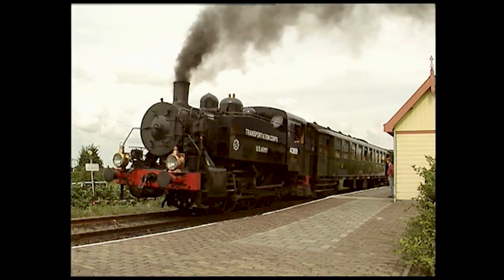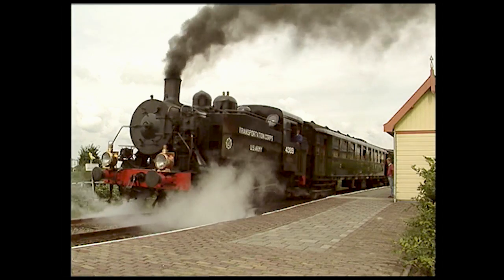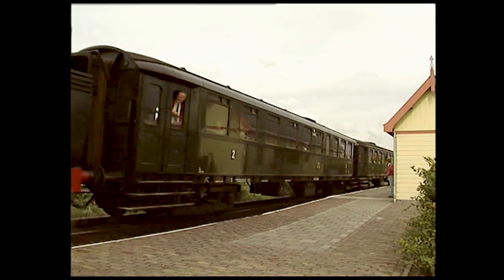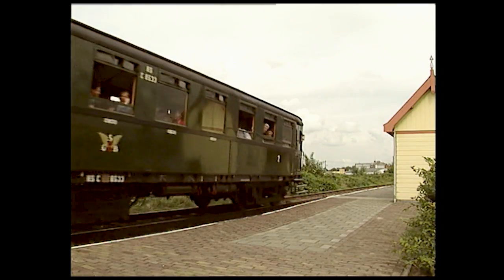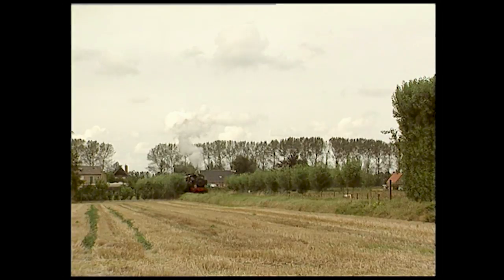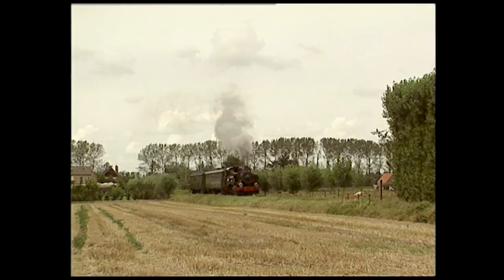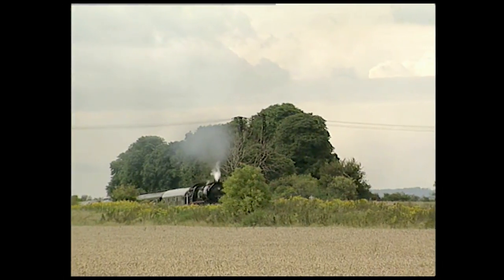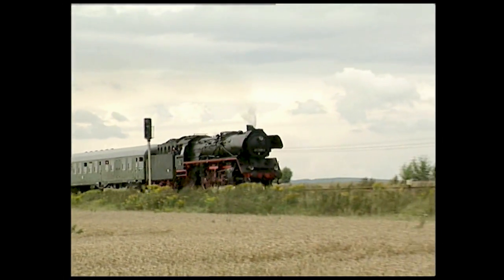Le monde de la vapeur Partie 9 - Divers - France • Great Railways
La locomotive à vapeur - Pratique

Enfin un film qui dévoile tous les secrets de la locomotive à vapeur! Ce video permet de découvrir le fonctionnement de tous ses organes, qui’ils soient visibles ou discrets. Les scènes classiques de trains en ligne se complètent de vues plus rares de préparation au dépôt, conduite, chauffe, grandes réparations en atelier et même construction de choudières, tout en témoignant de l’exceptionnelle variété du monde de la vapeur, à travers.

Partie 9 - Vapeur à crémaillère